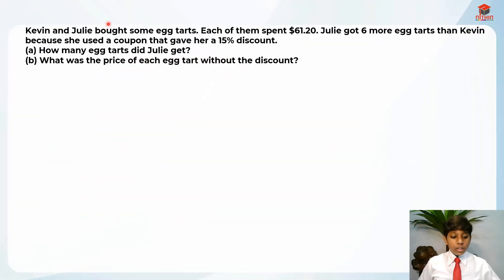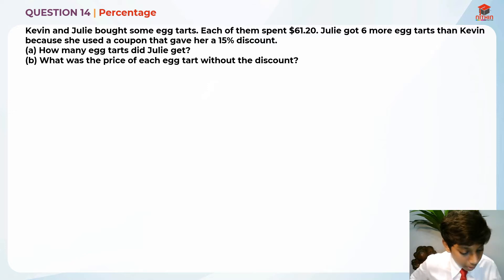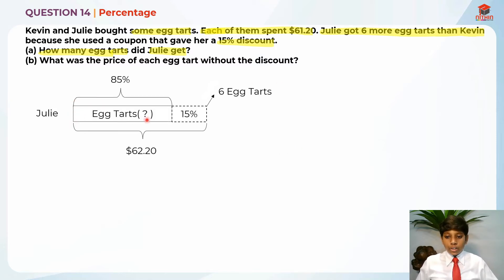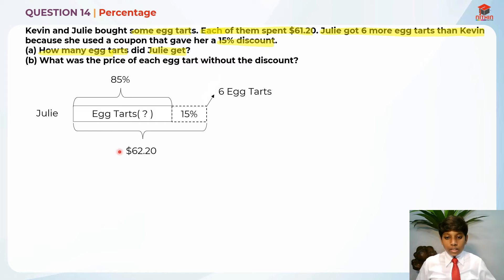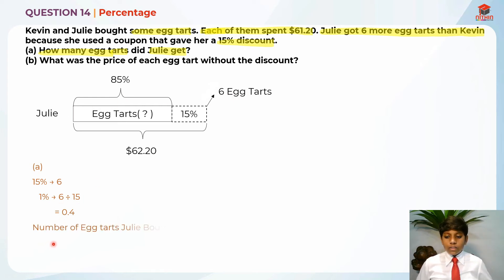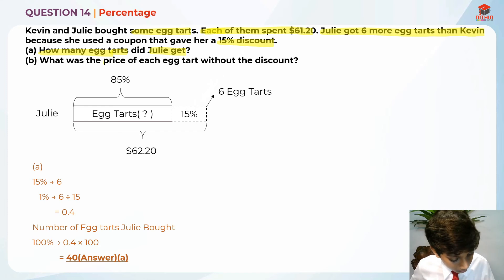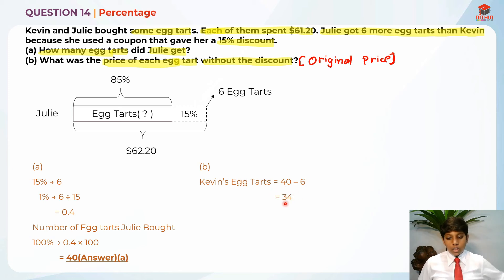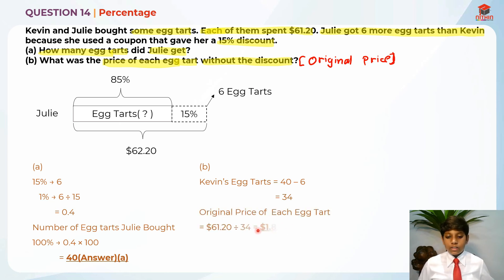PSLE Math 2019 | Paper 2 Question 14 | Primary 6 Singapore | Percentage